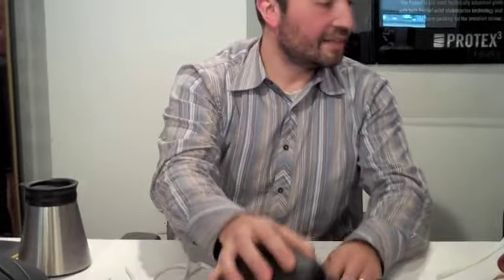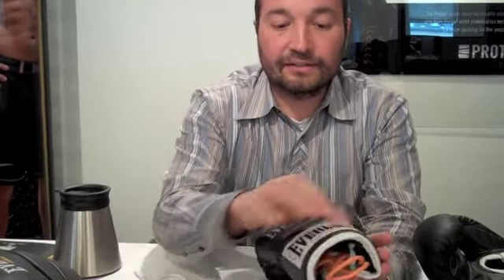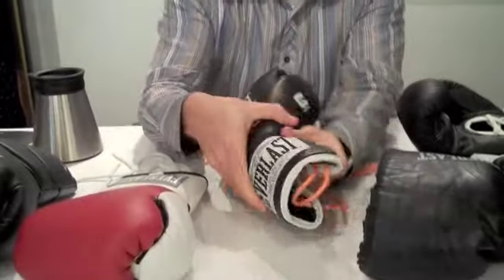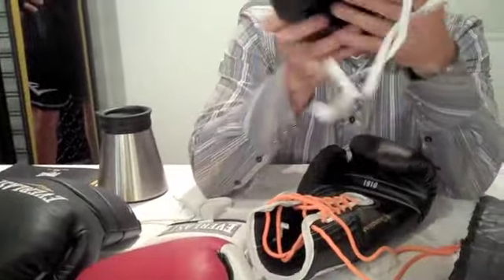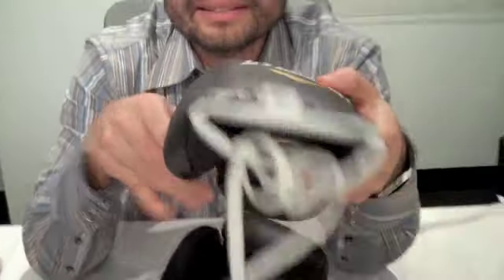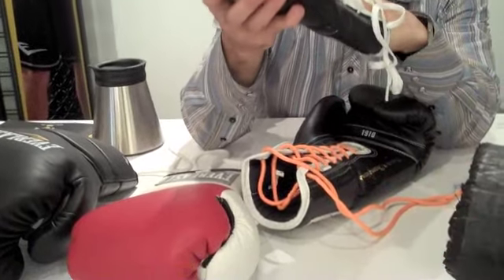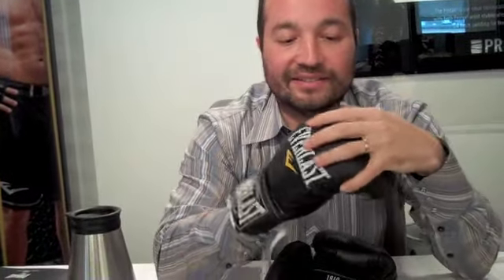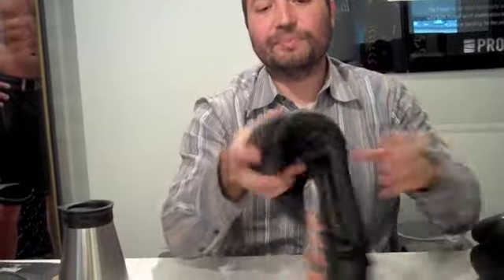everlast1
Xavier Cuadrado, Everlast's Director of Product Development, discussing the design of the company's new "1910" fight glove.